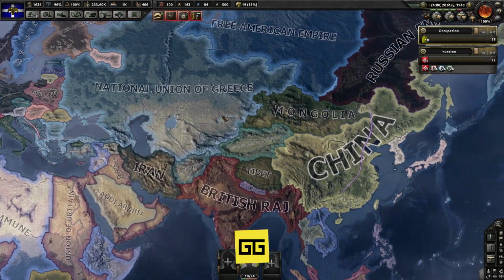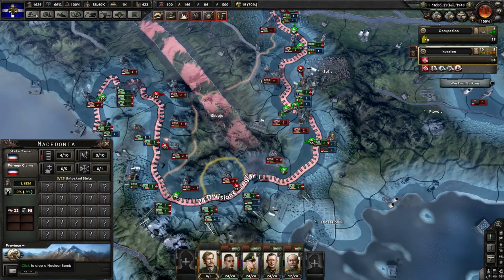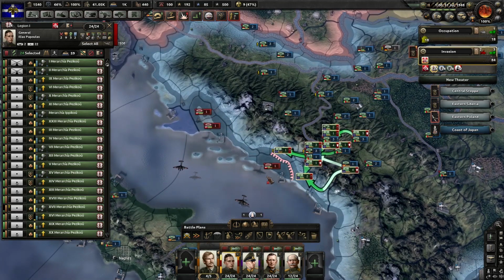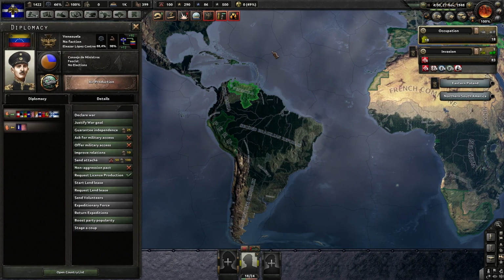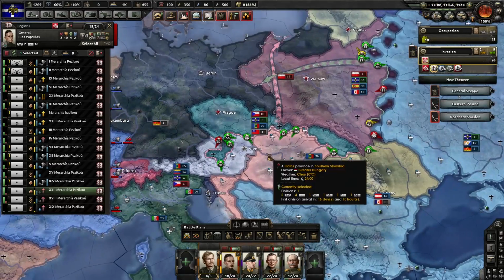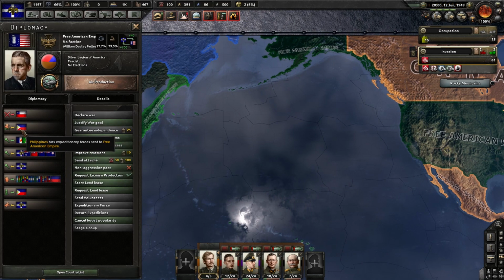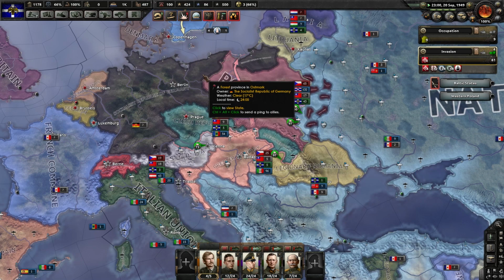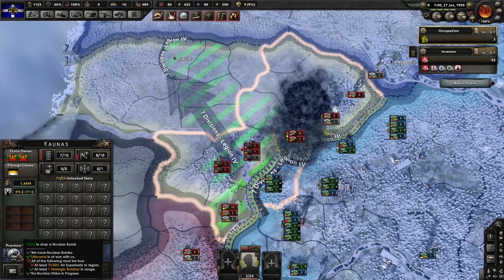Hearts of Iron IV: Waking the Tiger | Byzantine Restoration #10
As the tiger awakes in the east and the drums of war beat, the Greeks see their chance. Rome and Constantinople may have fallen, but the days of the empire are not over... yet.

Paradox has provided me with a code for the latest DLC, Waking the Tiger for Hearts of Iron IV. It adds a bunch of stuff, like restoring the Kaiser, Japanese democracy and chains of command... but of course, when I noticed Byzantium could be formed, I couldn't resist the challenge.

Waking the Tiger is the newest expansion for Paradox Development Studio’s celebrated World War II strategy wargame, Hearts of Iron IV. This expansion adds new gameplay options for all players, and has a special focus on the Asian front of the deadliest war in human history.

★ Now for the generic stuff. ★

►Who am a I? Your favourite strategy let's player. I just am; accept it; don't quibble; there is no time for that.

►FAVOURITE IF YOU FEEL LIKE IT